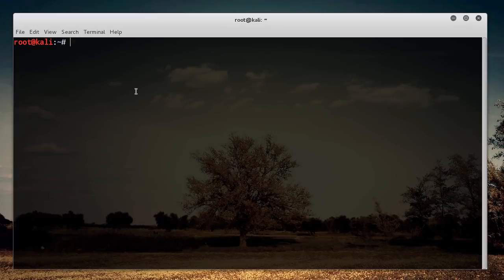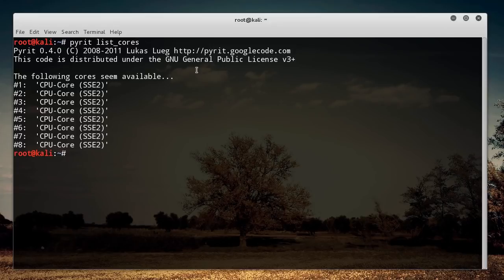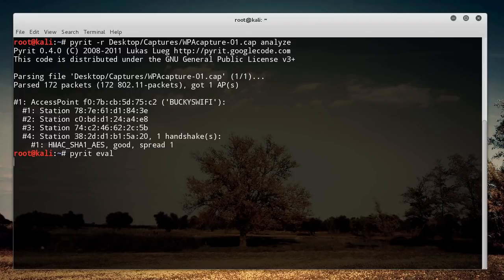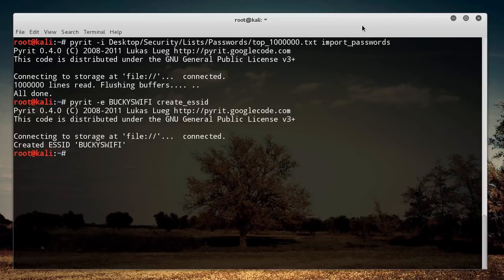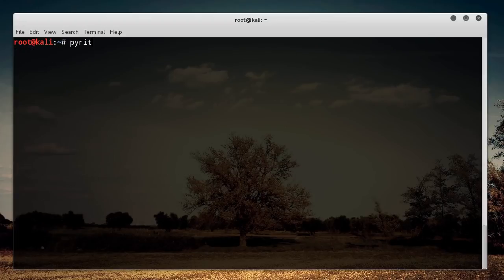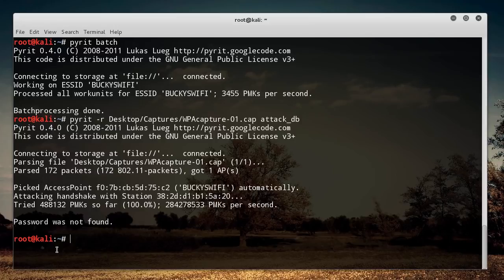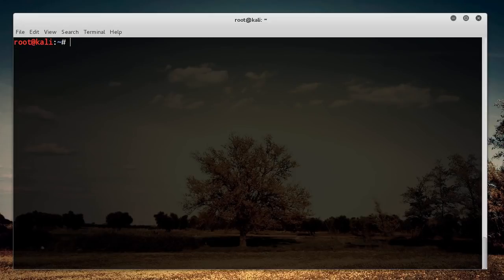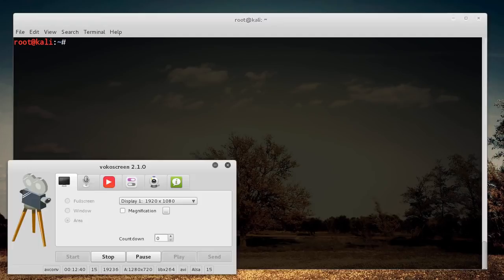11 WiFi Wireless Security Tutorial 11 Using Pyrit to Speed Up Password Recovery YouTube